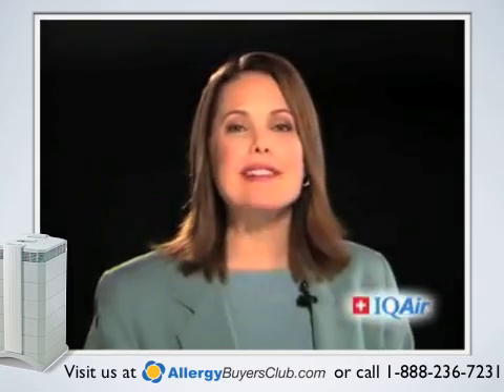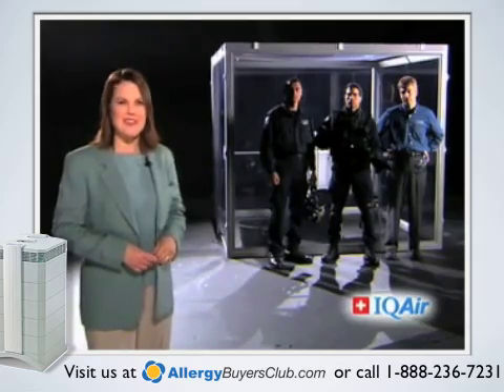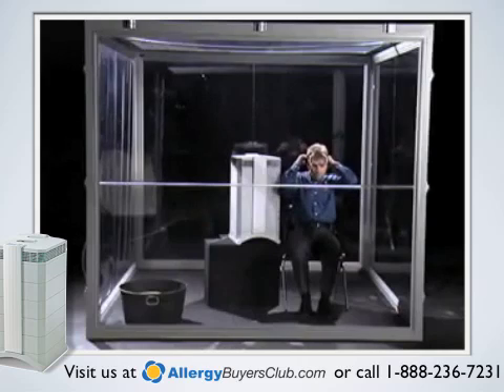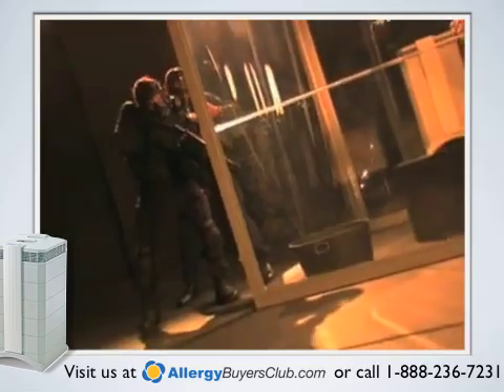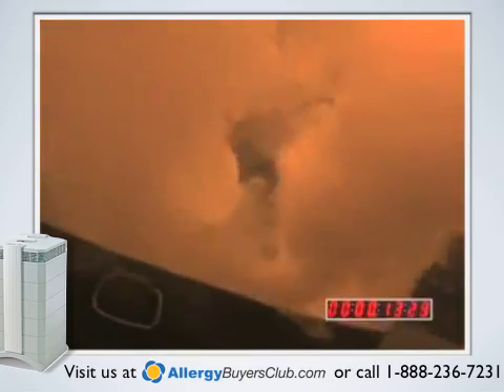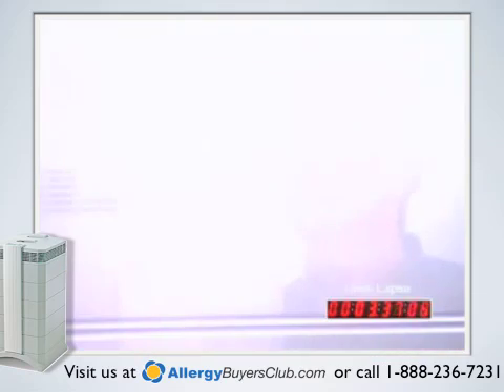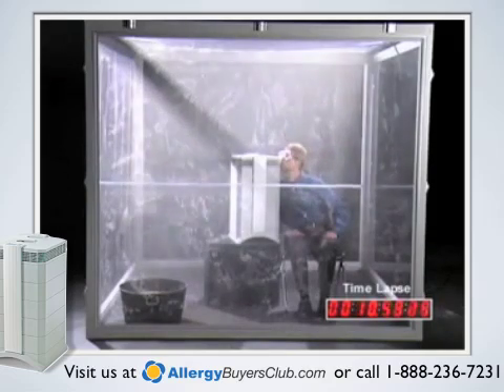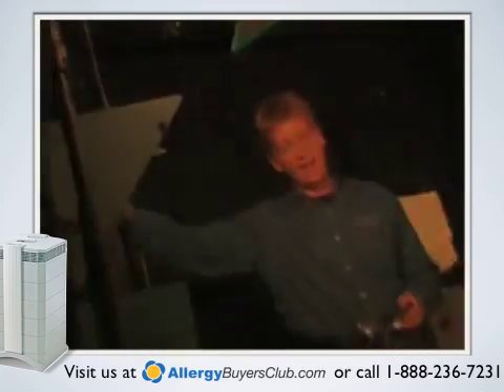Why the IQ Air Healthpro Plus is considered the best all around air purifier in the world.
Watch IQ Air President Frank Hammes step into a chamber full of noxious gasses, protected only by the IQ Air Healthpro Plus Air Purifier